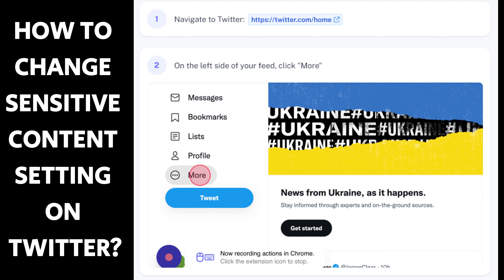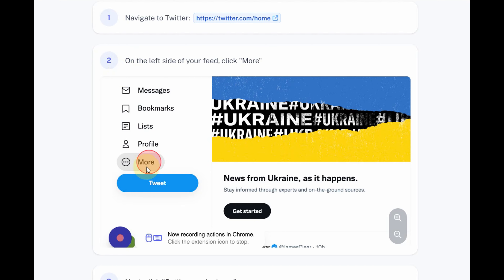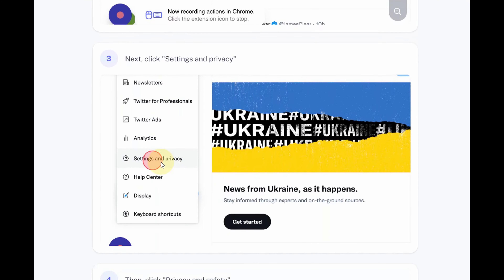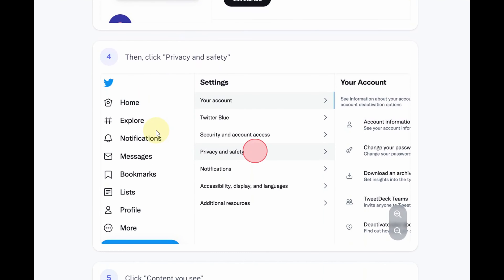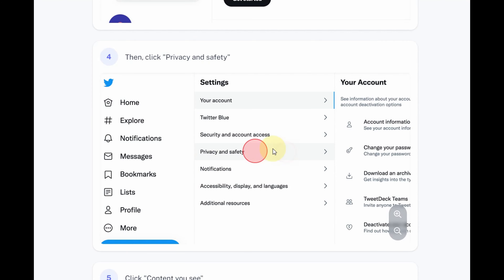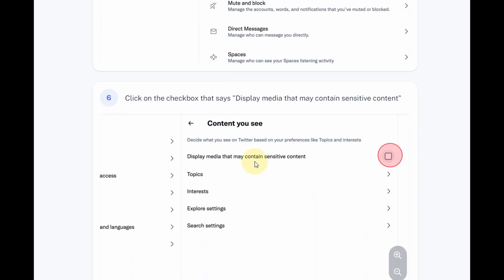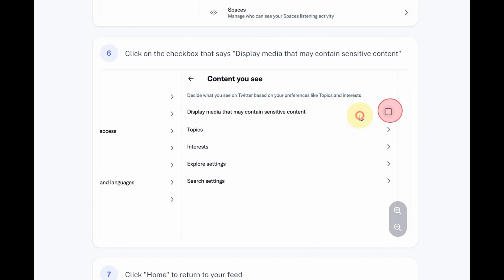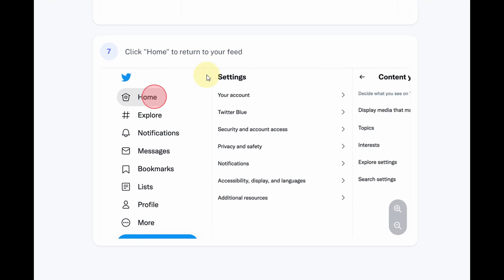HOW TO CHANGE SENSITIVE CONTENT SETTING ON Twitter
Welcome to our tutorial on adjusting your Twitter settings. Today, we'll guide you through the process of changing sensitive content settings on your Twitter account.

Step 1: Log in to your Twitter account using a web browser on your computer or mobile device.

Step 2: Click or tap on the three-dot icon on the left sidebar.

Step 3: Click or tap on Settings and privacy from the drop-down menu.

Step 4: Then, click "Privacy and safety"

Step 5: Click or tap on Content you see from the list of options on the right side of the screen.

Step 6: Here, you can choose to display or hide media that may contain sensitive content by checking or unchecking the corresponding box.

Step 7: Don't forget to save your changes. Click "Home" to return to your feed

That's it! Title 17, US Code (Sections 107-118 of the copyright law, Act 1976):